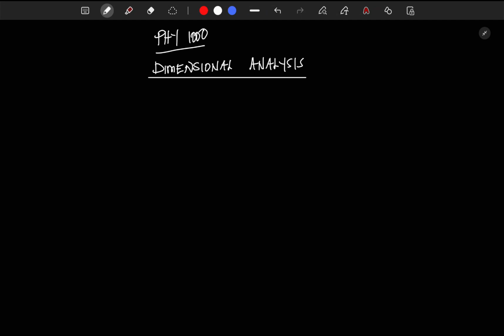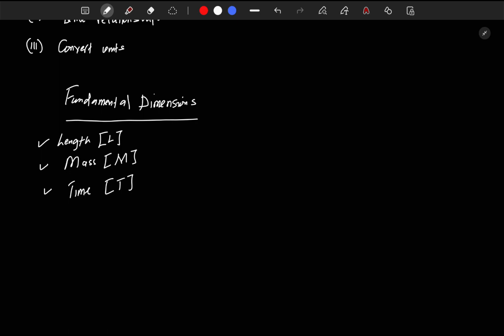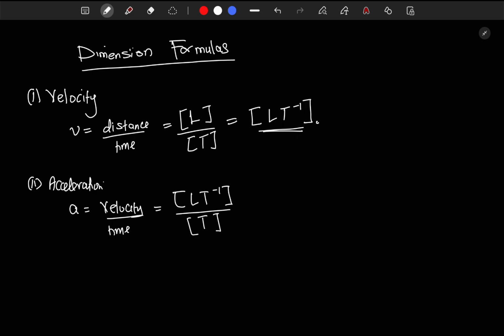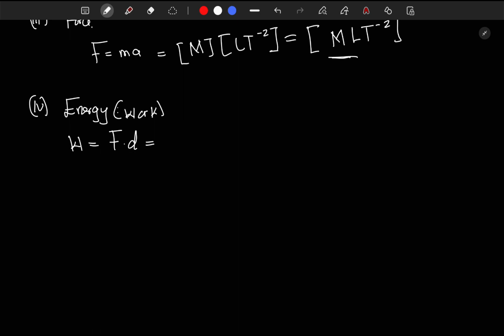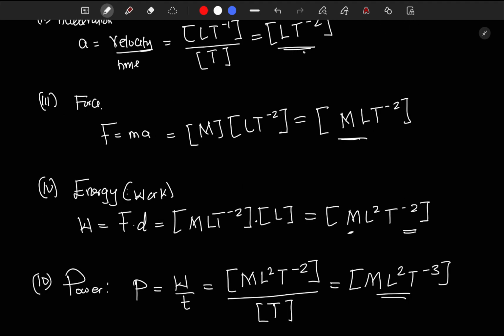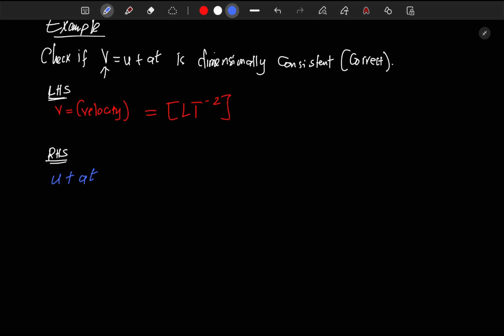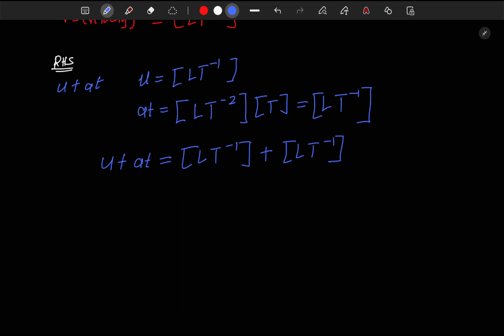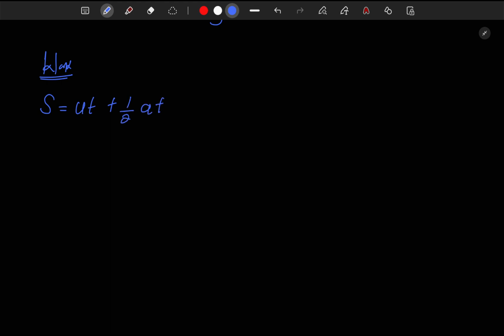Dimensional Analysis Explained (Physics 101)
Struggling with units in physics? This video breaks down dimensional analysis for first-year physics students.

✅ Learn how to use this powerful tool to check your equations, derive relationships, and catch common errors.
✅We'll cover the fundamental rules, walk through practical examples, and show you how to apply dimensional analysis to real physics problems.
✅Perfect for anyone in Physics 101 looking to master unit consistency!